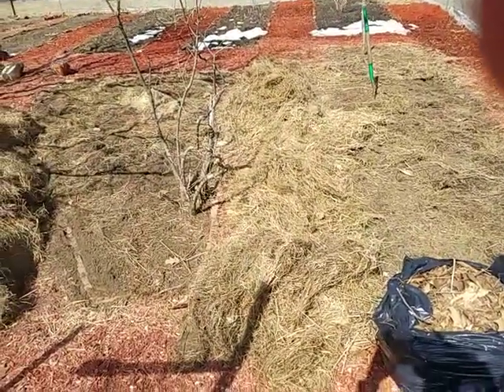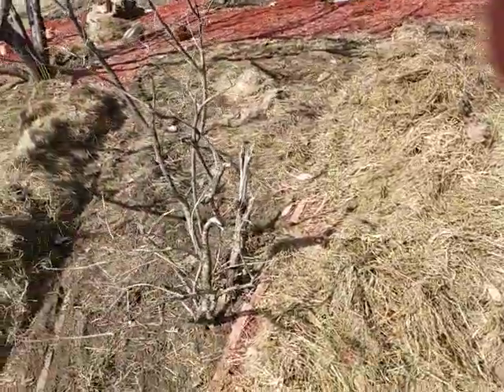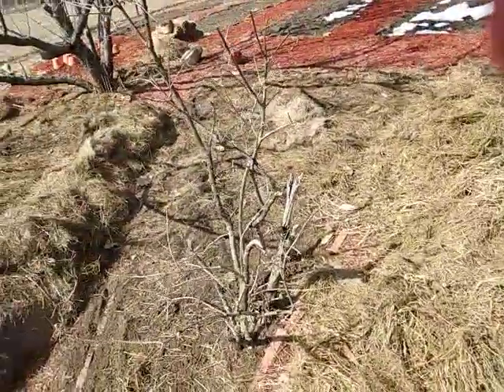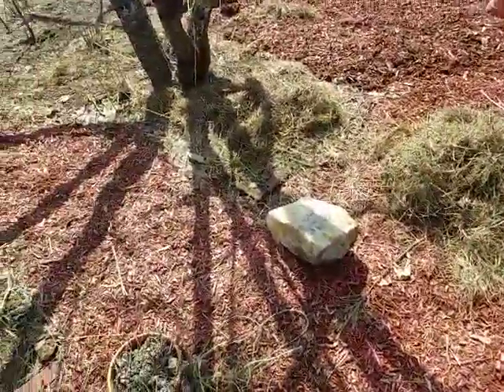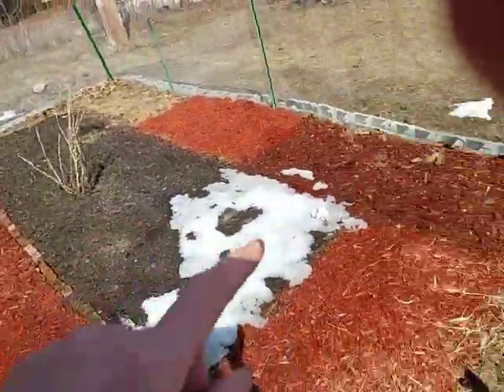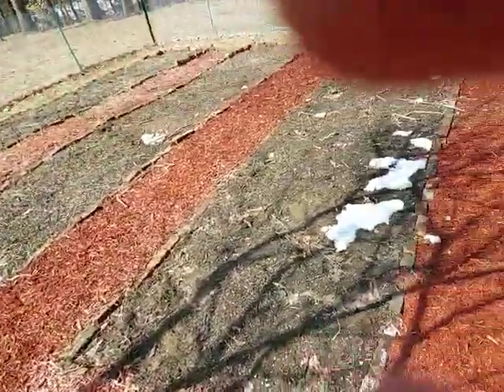Styxhexenhammer Garden Update April 2nd, 2018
Things are looking on par.

My other platforms:

Bitcoin: 17q1BfF2up8orEKN8DQgpEPX83RfbAZ5QL
Ethereum: 0x956e7aF6706C3b5E2cf7e15c16c7018c4f42aF79
Litecoin: LQNJed6vDhR4U4LB7g8jGep4UQ7yeqJdPw